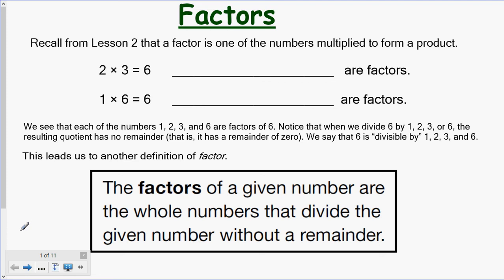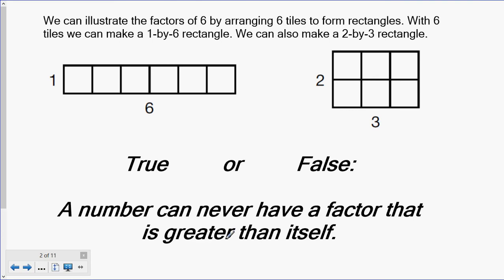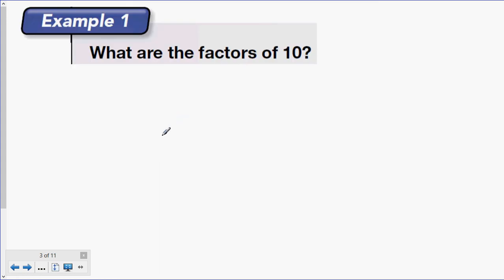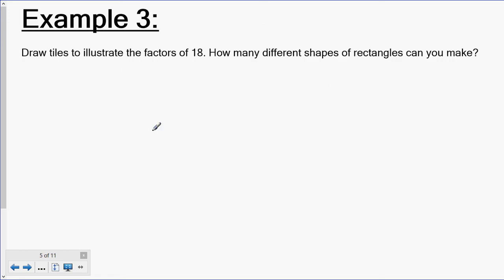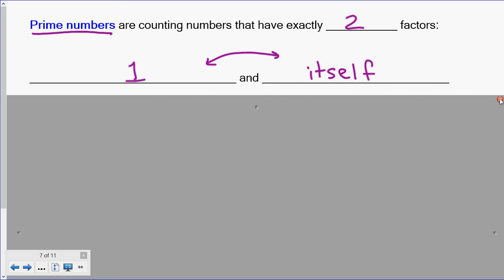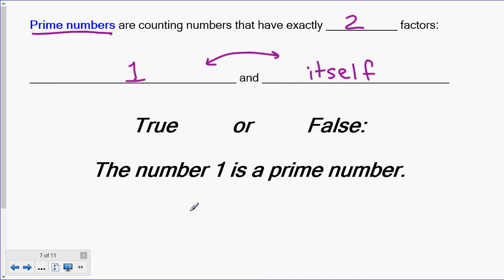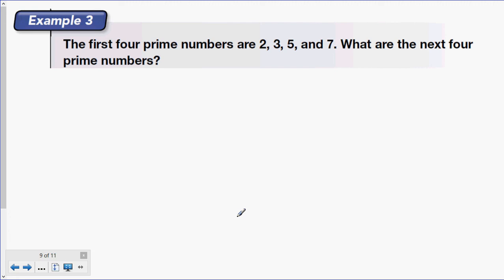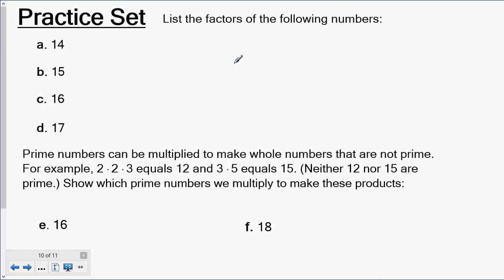6th Grade Math: Lesson 19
Factors & Prime Numbers